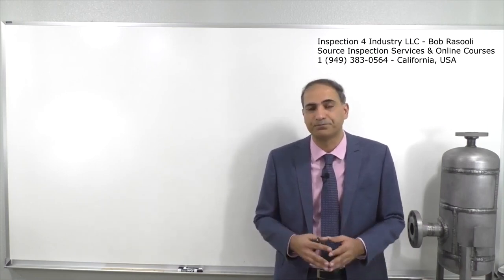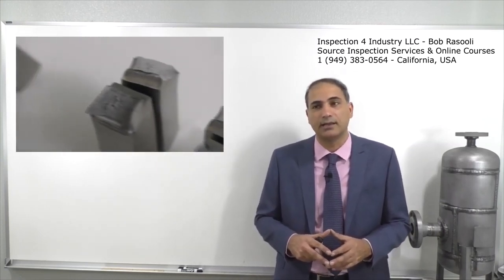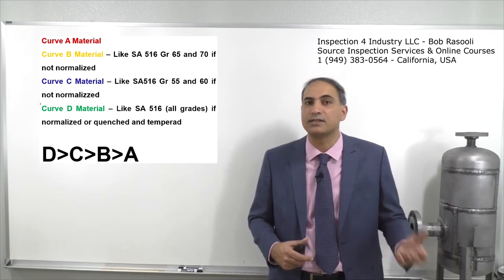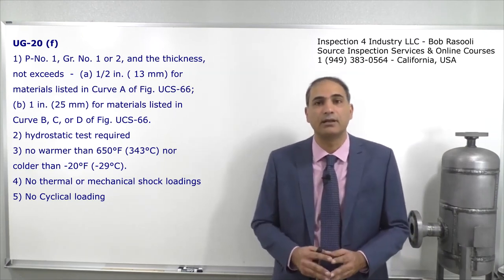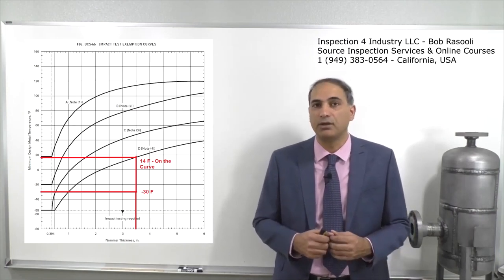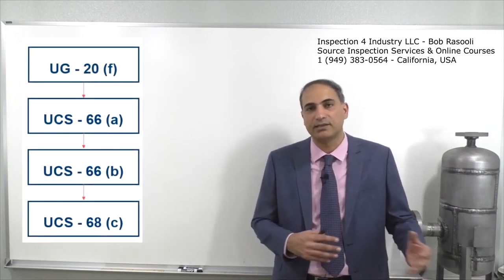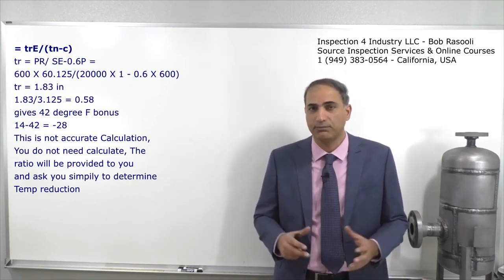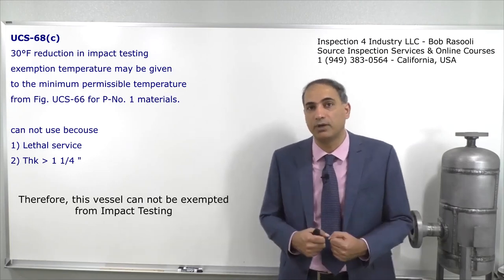February 13, 2025